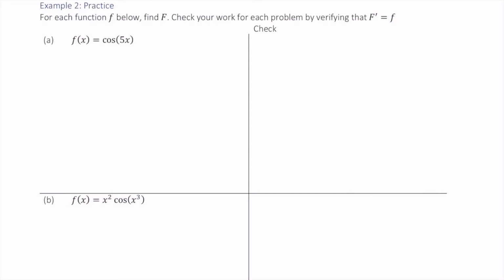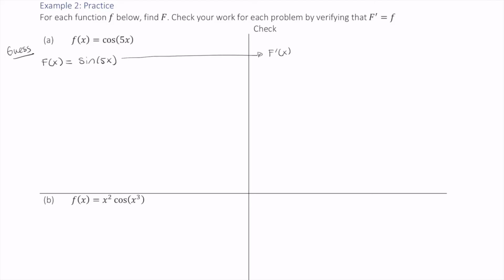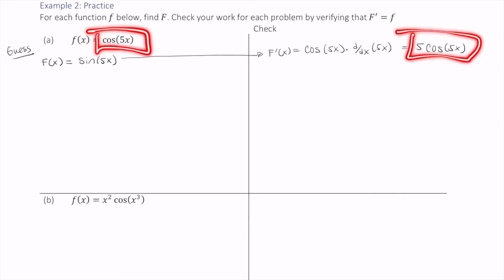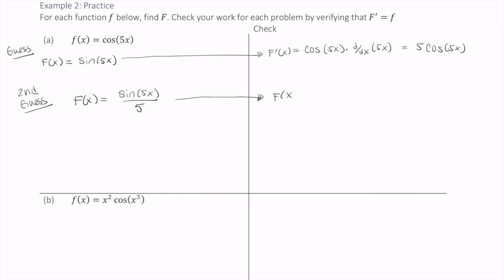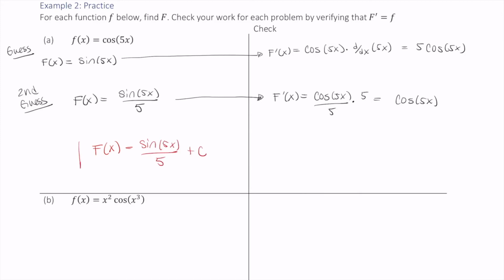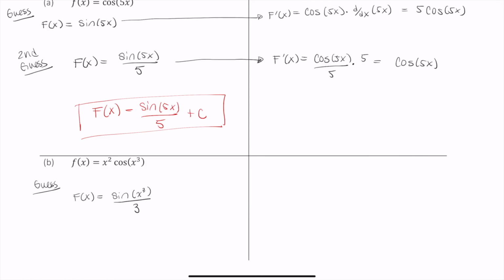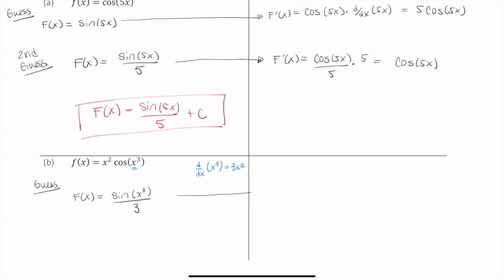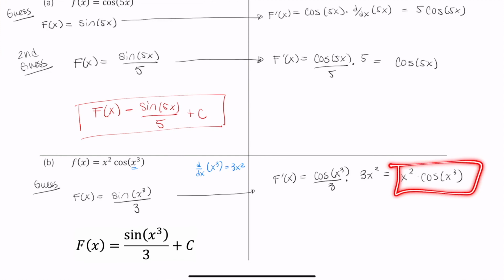Antiderivatives - examples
In this video, we take an intuitive approach to finding the general antiderivative of a function. We use only what we know from derivatives (no antiderivative rules or formulas) to complete some simple examples.